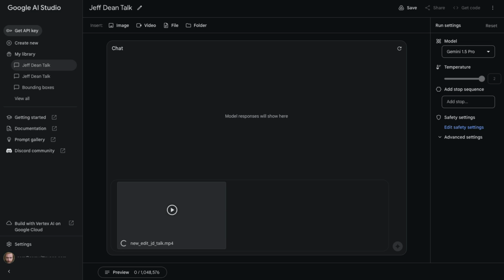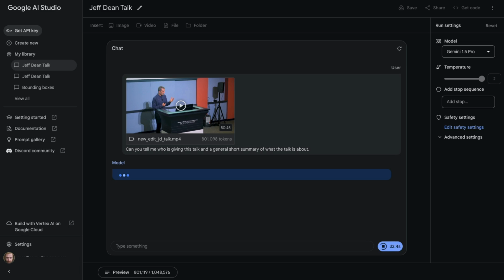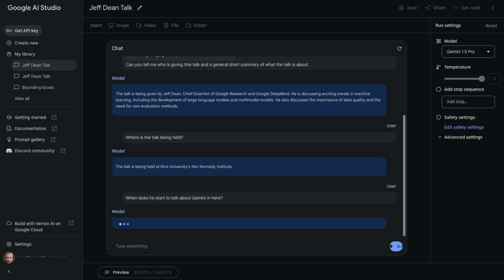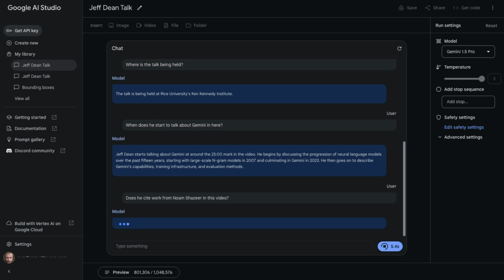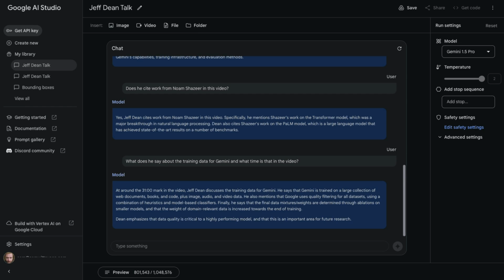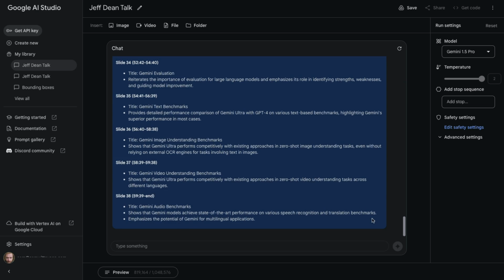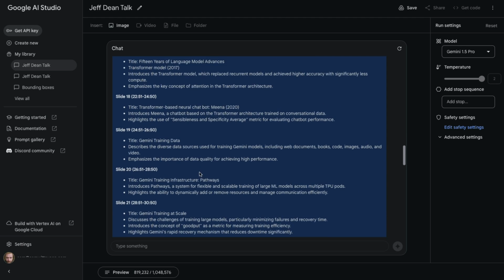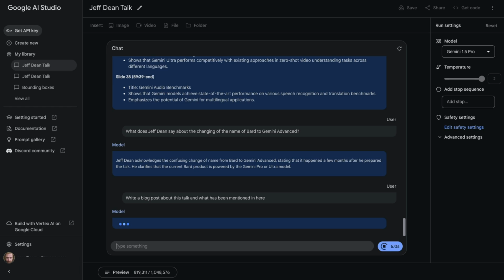Gemini 1.5 Pro for Video Analysis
Next Gemini video will look at Code with Gemini 1.5

⏱️Time Stamps:
00:00 Intro
00:14 Let's examine a talk by Jeff Dean
01:03 Uploading a 50 minute video to Google AI Studio
02:58 Prompt: General Short Summary
05:08 Where is the talk being held?
05:54 When does he start talking about Gemini?
08:16 Citing Noam Shazeer
10:25 Gemini Training Data
12:25 Adding the video transcript
14:27 Slides breakdown
16:31 Bard Name Change
17:51 Write a blog post